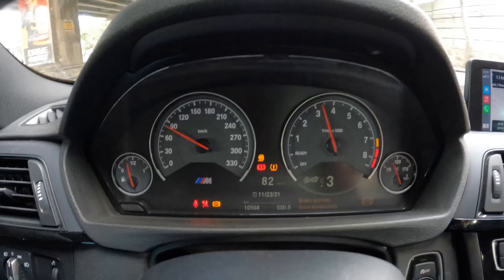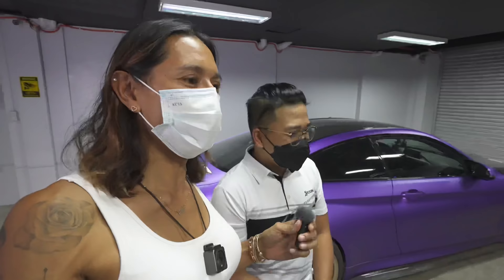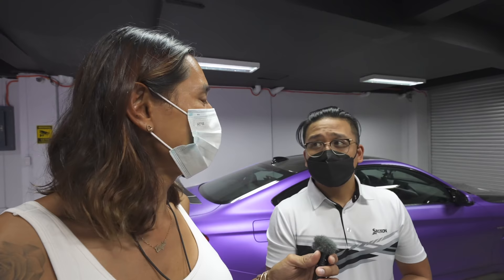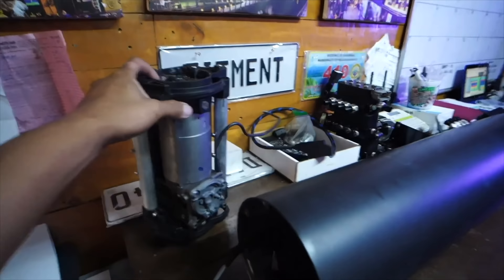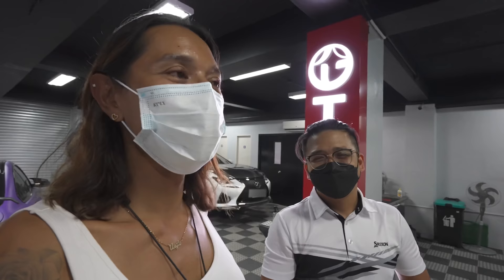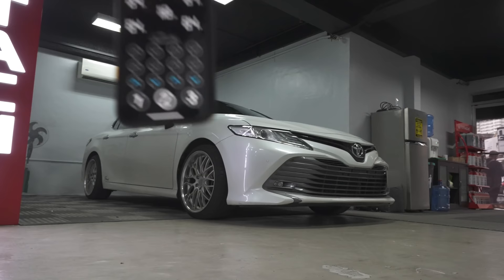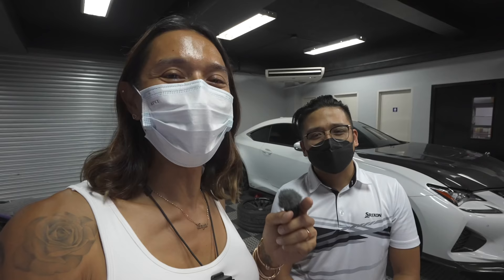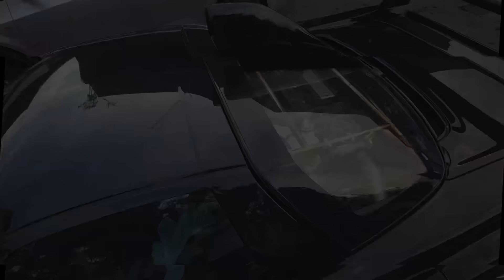The Best Air Suspension shop in Manila (2022) | Angie Mead King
Are you looking to airbag your car? Check out some of the cars bagged by the best air suspension shop in Manila, Fitment Engineering - the only shop I trust when it comes to my air suspension needs.

If you're interested in getting your air suspension done, check out @FitmentEngineering  and contact Kyle and his team to learn more. They manufacture their own air suspension management that's made in the Philippines. Kyle and his team are very passionate and detail oriented with their builds as you can see he has done many varieties of cars already. Whats cool is he can bag almost any Coilover that's on the market today.

🕐 Timestamp:
0:00 - Intro
2:30 - Arrived at Fitment Engineering
12:00 - Visited Garage 2233

🎵Music
Best of Luck - Katrina Stone
Final Race - Young Rich Pixies
Rev It Up - Red City Hero
Young Free - Alexgrohl

I am Angie Mead King, a transwoman who just loves fast things. I own and operate Car Porn Racing and Classic Speed. I try to upload once a week!